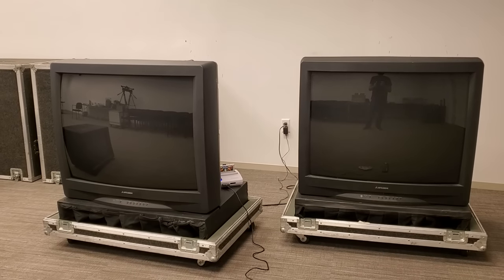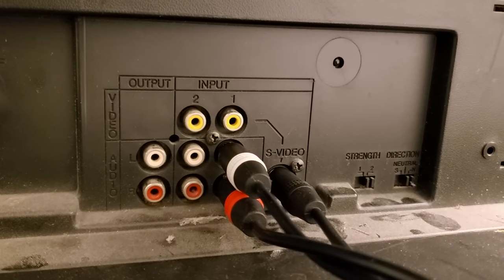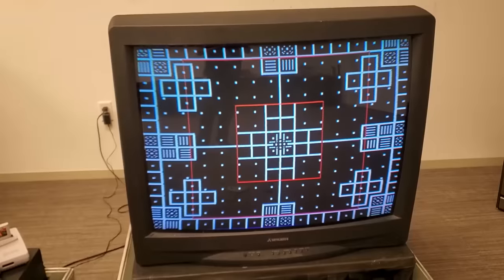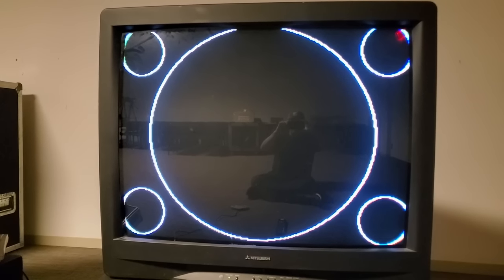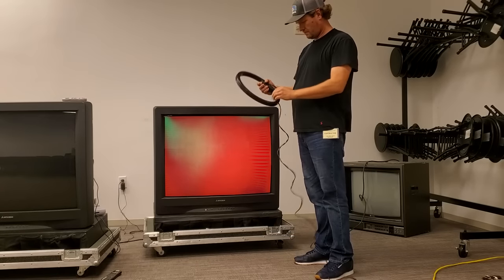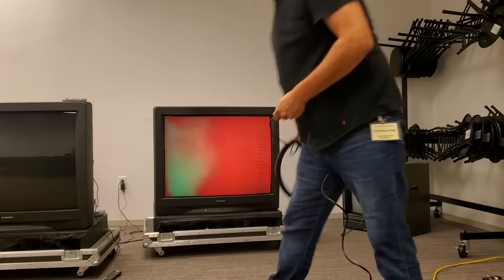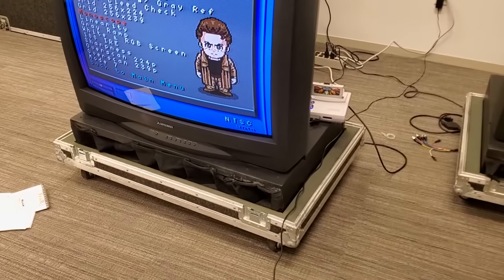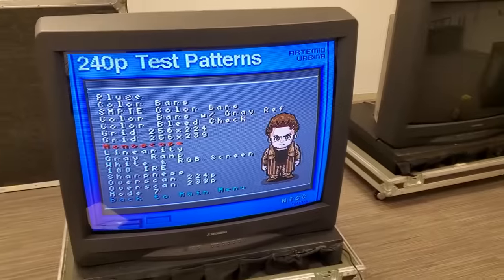The Biggest CRTs still in use: The Mitsubishi 40" Tube TV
This is the Mitsubishi CS-40307 CRT Television manufactured in May of 1996.